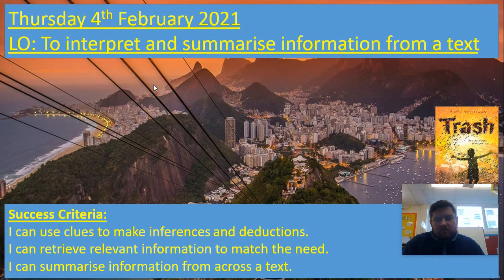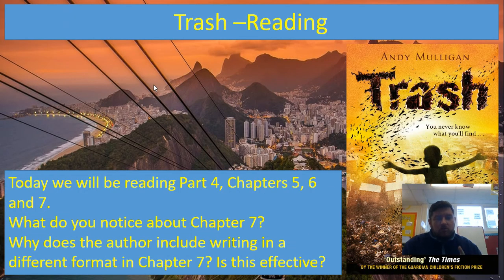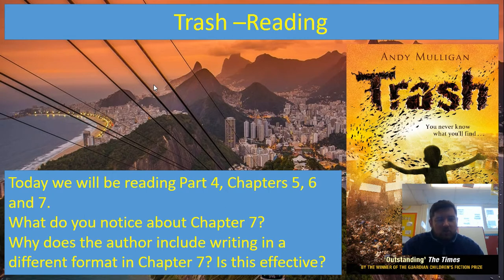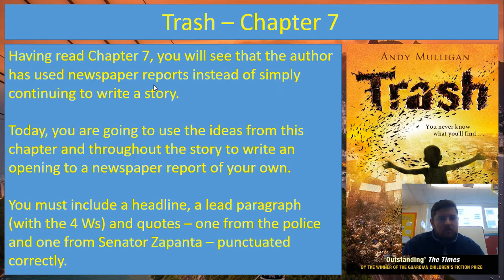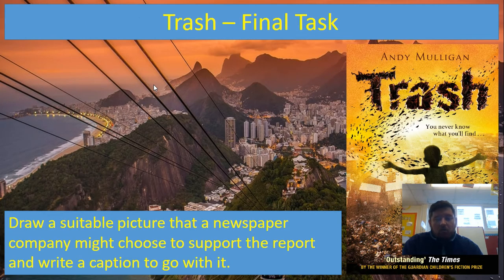Y6 English - Pack 3 Lesson 4 (Thursday 4th February)